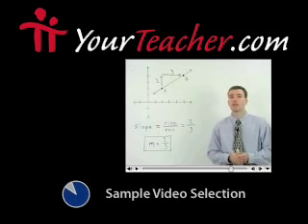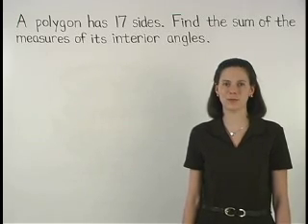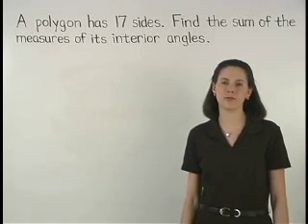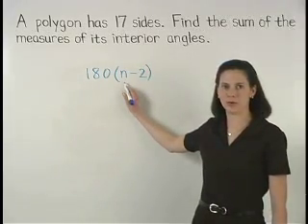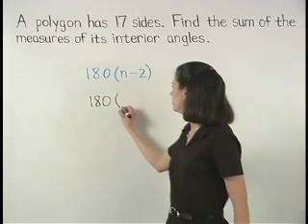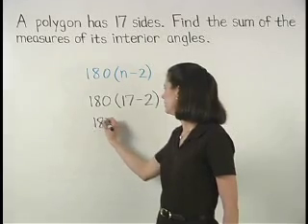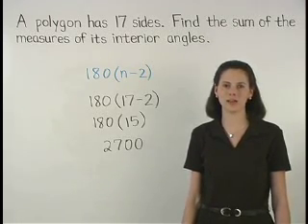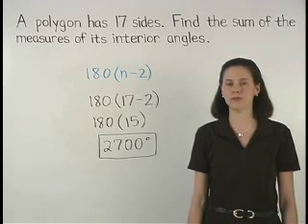Sum of Interior Angles of a Polygon - MathHelp.com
For a complete lesson on sum of interior angles of a polygon, go - 1000+ online math lessons featuring a personal math teacher inside every lesson! In this lesson, students learn the definitions of vertices and diagonals of polygons. Students also learn the following formulas related to convex polygons. The sum of the measures of the interior angles of a polygon is always 180(n -- 2) degrees, where n represents the number of sides of the polygon. The sum of the measures of the exterior angles of a polygon is always 360 degrees. Students are then asked to solve problems using these formulas.